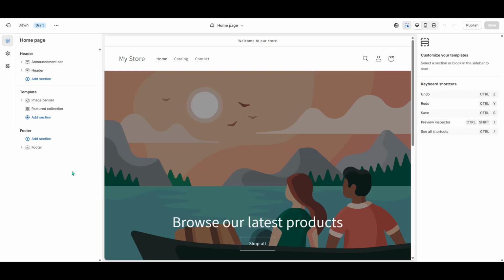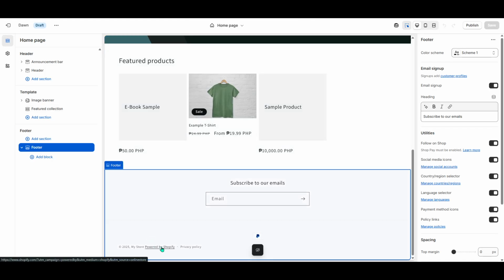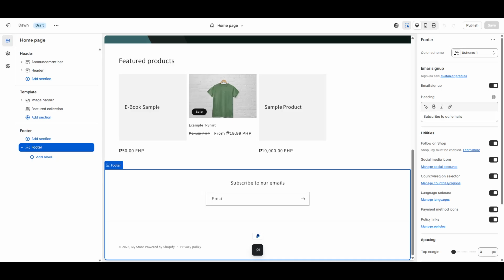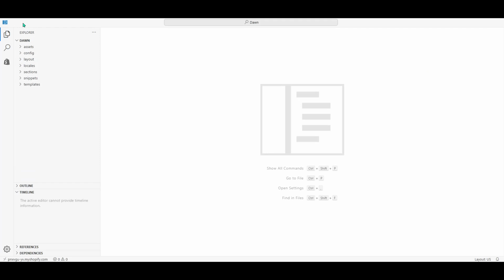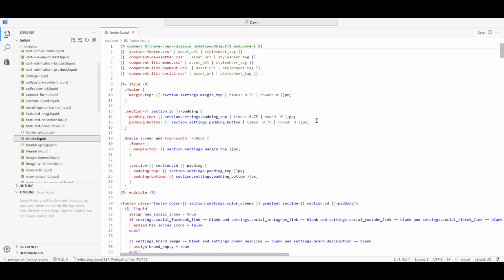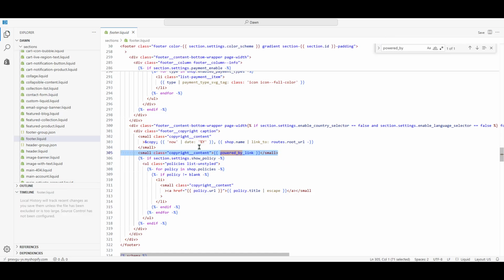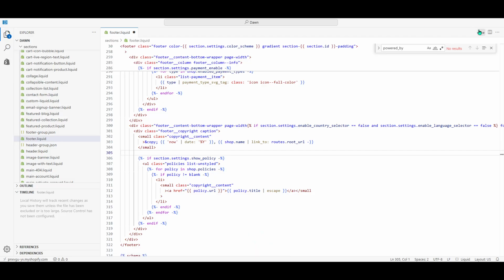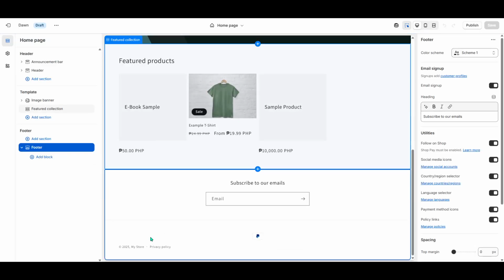How to Remove “Powered by Shopify” from Your Shopify Site (2025 Step-by-Step Tutorial for Beginners)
Use my link for 3 months at $1 Learn how to remove the “Powered by Shopify” text from your Shopify store footer! In this 2025 tutorial, I’ll show you two easy methods — using the theme editor and editing your store’s code. Perfect for beginners who want a clean, professional-looking Shopify store without default branding.

how to remove powered by shopify from shopify site 2025, delete powered by shopify text footer tutorial, shopify store design customization for beginners, remove footer credits shopify online store 2.0, shopify beginner tutorial clean footer, hide powered by shopify branding 2025, shopify theme editor remove default text, ecommerce store branding shopify tutorial, shopify code edit remove powered by shopify, customize footer shopify beginners guide